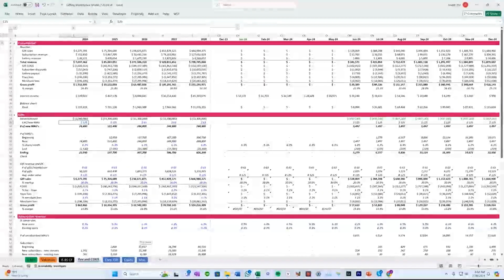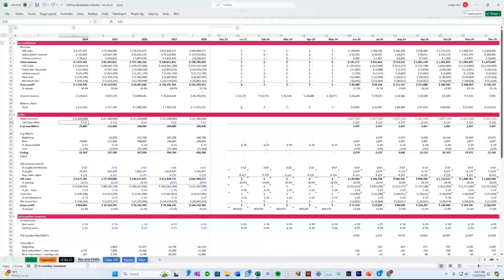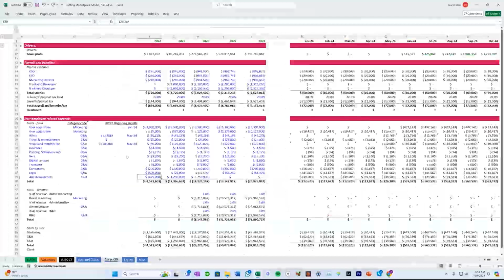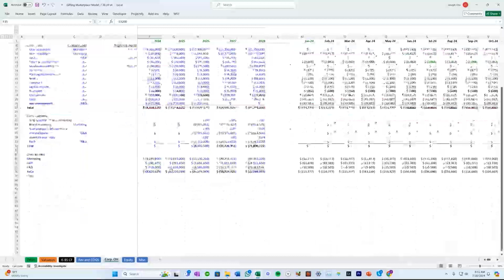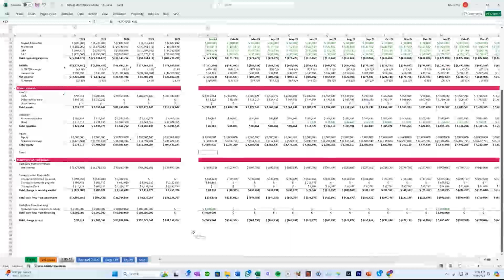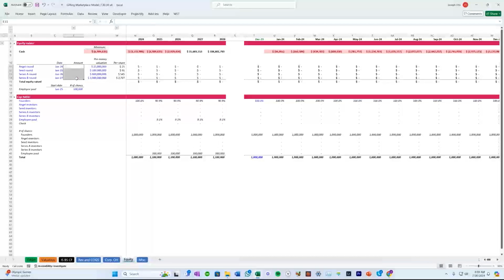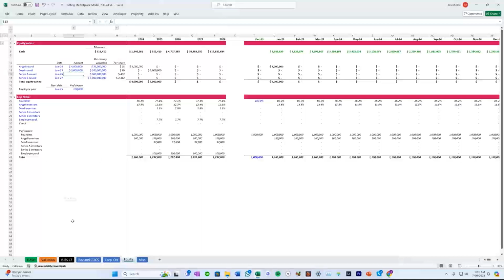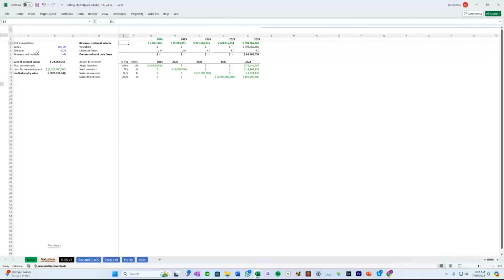Financial Modeling Introduction Joseph Orsi, CFA